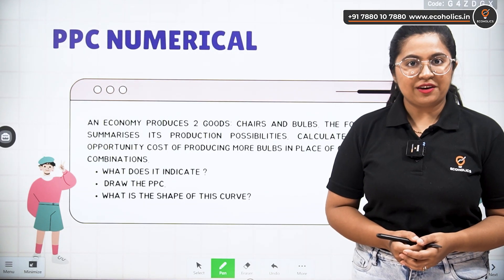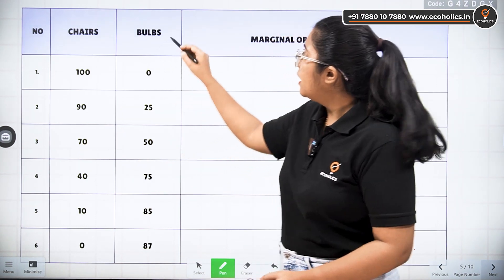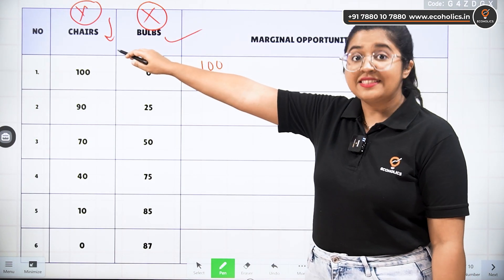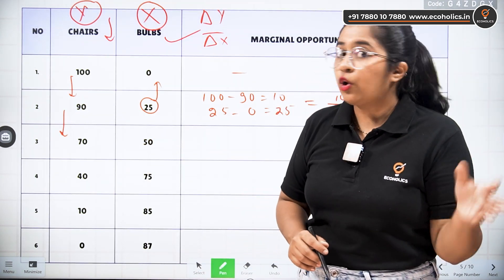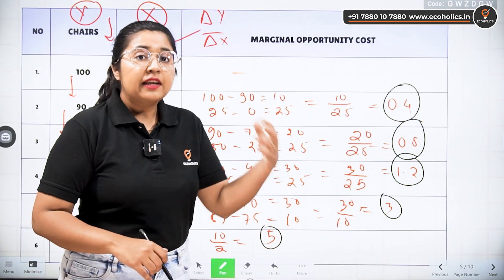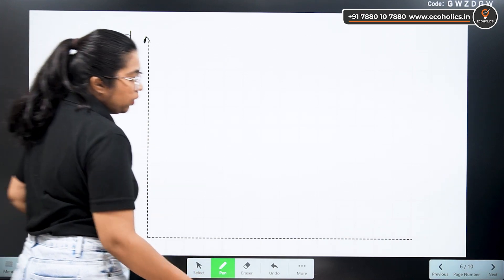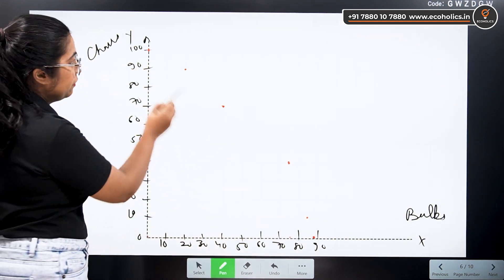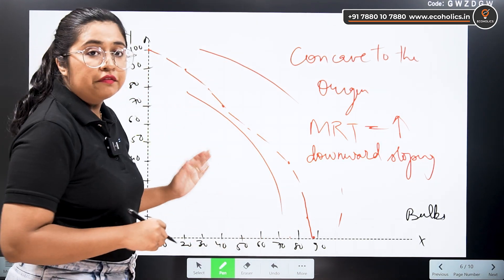Calculating Marginal Rate of Transformation (MRT) | Production Possibility Curve | Microeconomics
The marginal rate of transformation (MRT) is calculated as the marginal cost of producing another unit of a good divided by the resources freed up by cutting production of another unit. The MRT is the marginal cost of production for good X in the formula above, divided by the marginal cost of production for good Y.

Learn how to calculate the Marginal Rate of Transformation (MRT) step by step, and gain a solid understanding of the Production Possibility Curve (PPC). 🔄🔀

🔹 What is the Marginal Rate of Transformation (MRT) and why is it crucial in economics?
🔹 How to calculate MRT using real-world examples and easy-to-follow formulas.
🔹 Exploring the nuances of the Production Possibility Curve and its significance.
🔹 Practical applications of MRT and PPC in decision-making and resource allocation.
🔹 Tips and tricks to interpret and analyze shifts in the Production Possibility Frontier.
🔹 Clear illustrations and animations for a visual grasp of complex concepts.